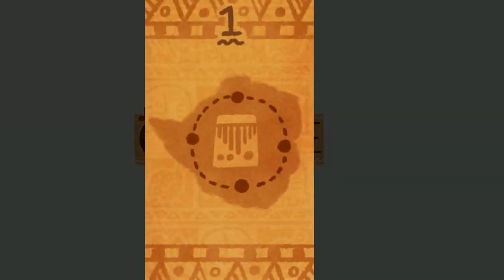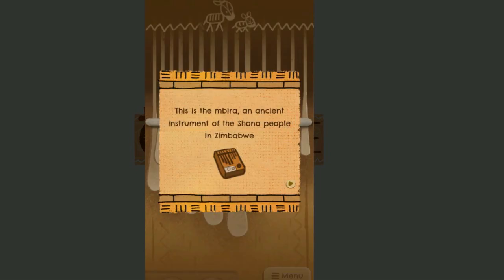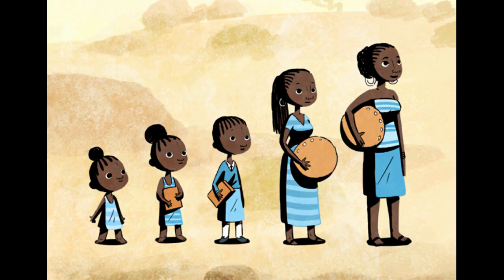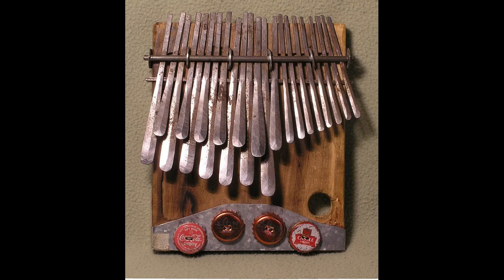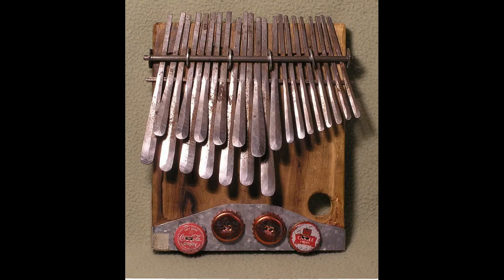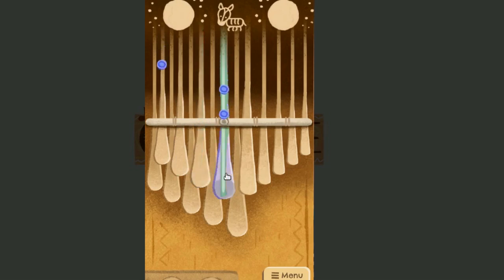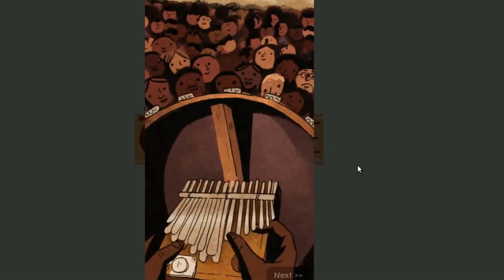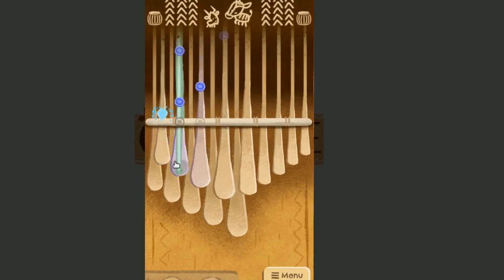Mbira Google Doodle allows to try our own hand at Mbira Instrument and tells a Story.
Google is showing an Interactive animated  Doodle in some countries for celebrating Zimbabwe’s national instrument Mbira as Zimbabwe’s Culture Week begins.

This interactive doodle allows to try our own hand at this instrument that has been played for over 1,000 years, while experiencing a story as told through the lens of a Zimbabwean girl who learns to play the mbira.

Credit: Google Doodle.